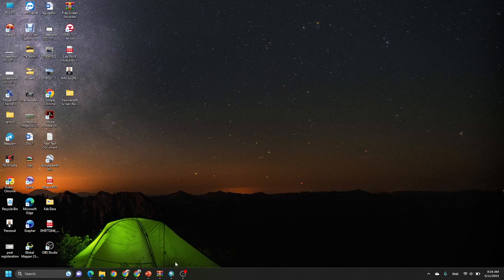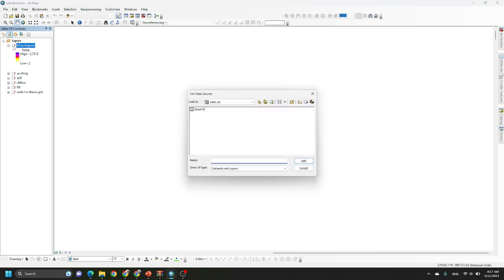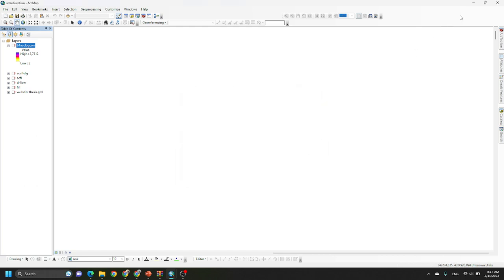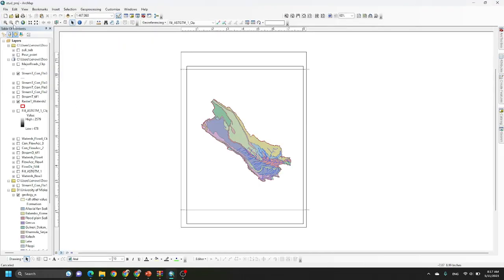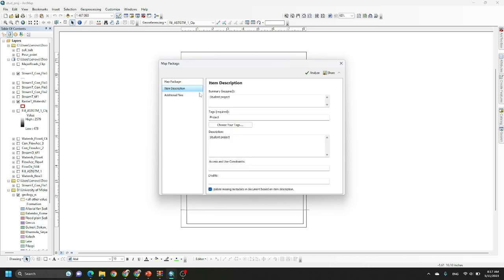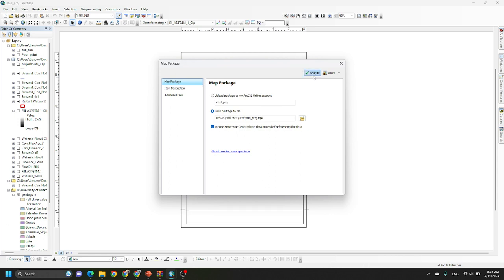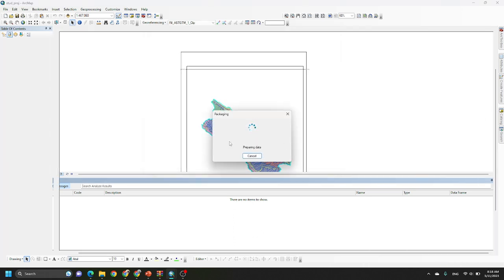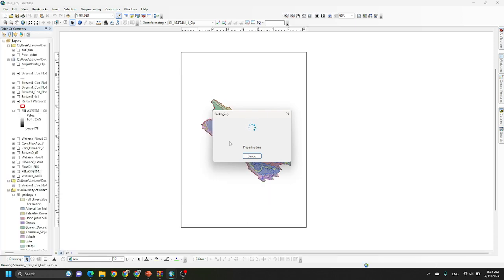How to share ArcGIS package file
Creating and sharing GIS package files will let you share your GIS project and layers easily and everywhere.